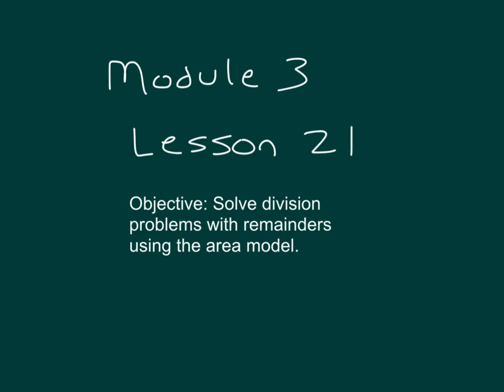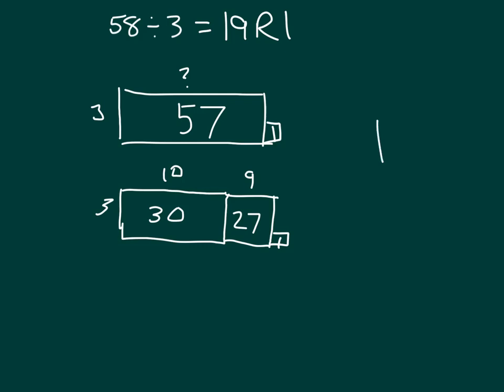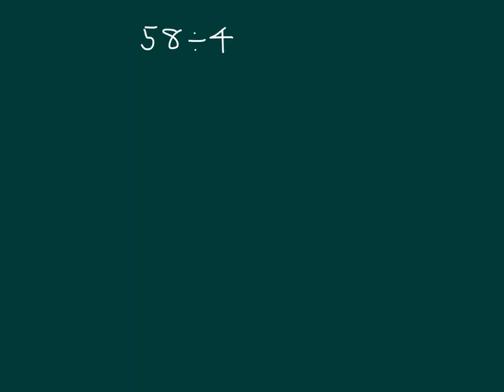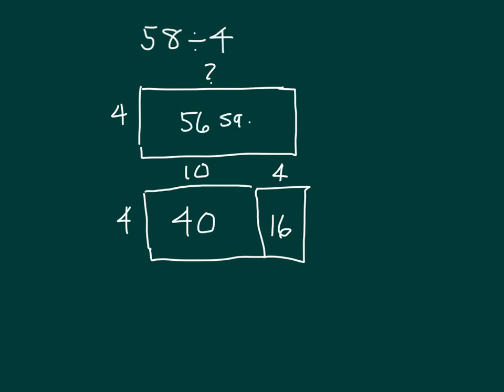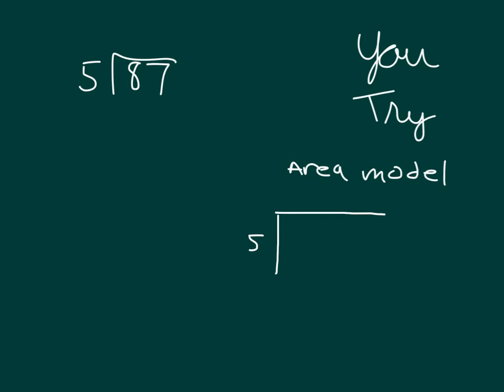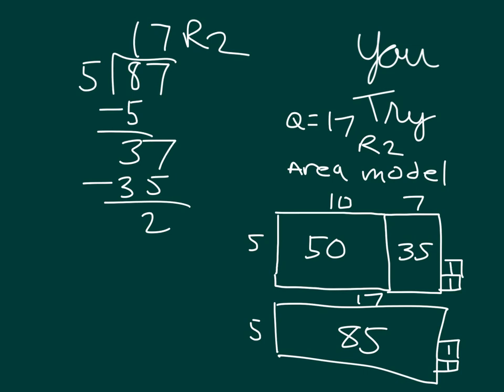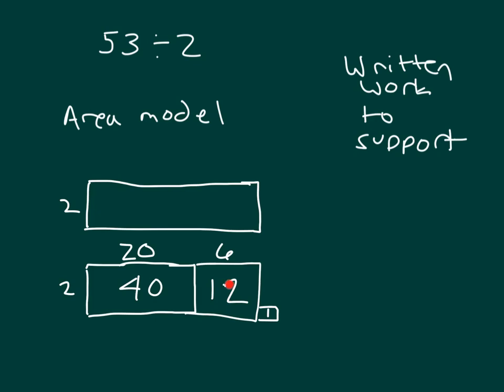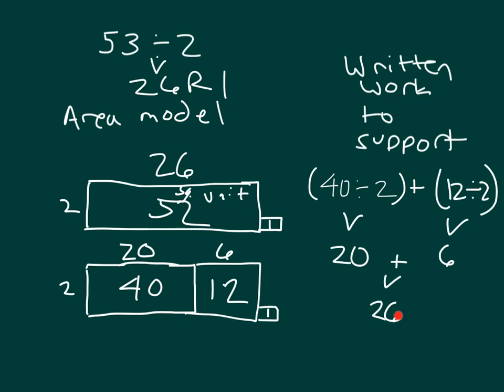Engage NY - Grade 4 - Module 3 Lesson 21 Grade 4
Division with area models and remainders